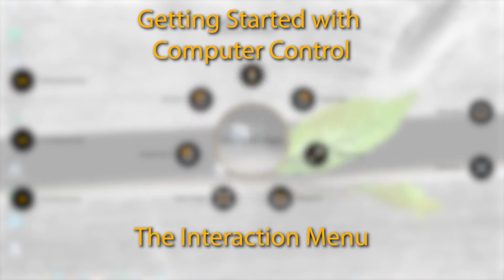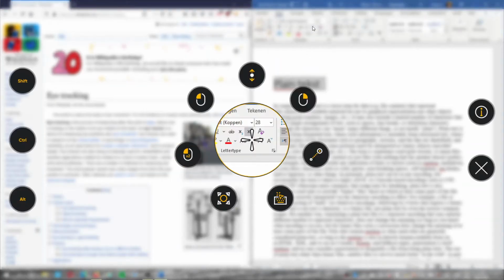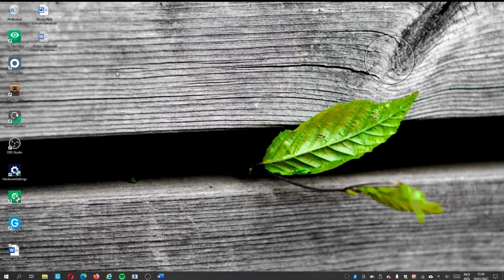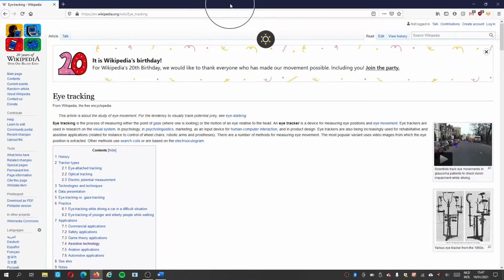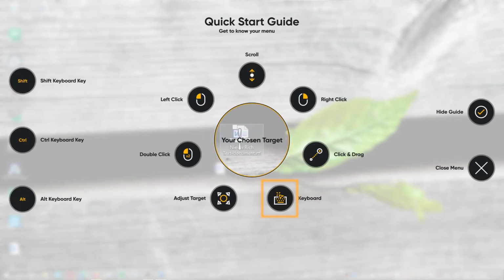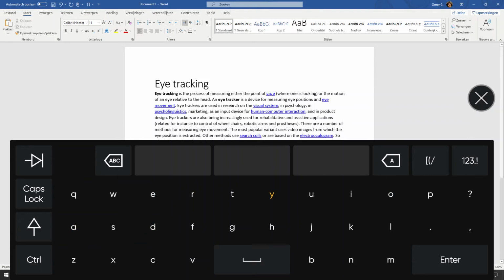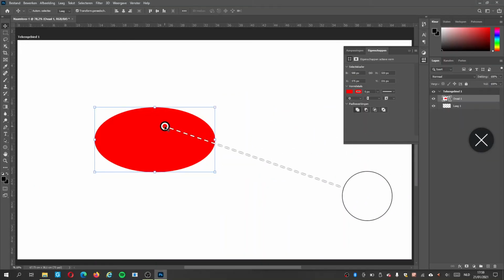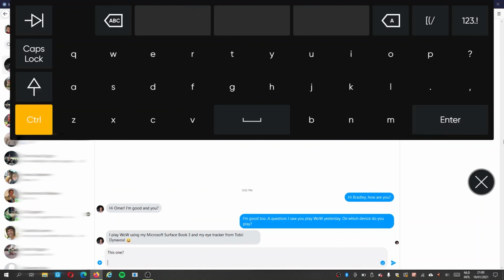Getting started with (aan de slag met ) Computer Control. See how to use Computer Control.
Thank you Ömer Güney for making and sharing this video.